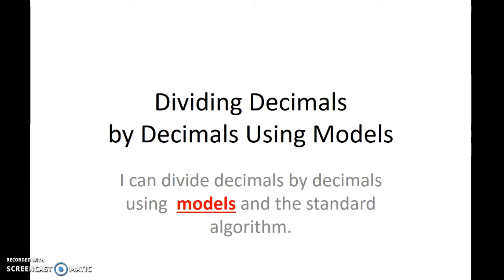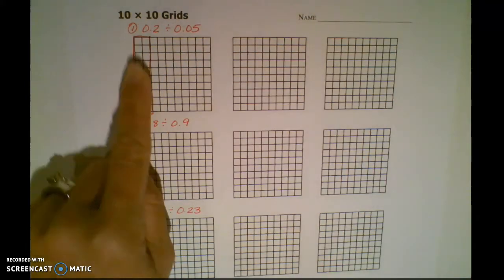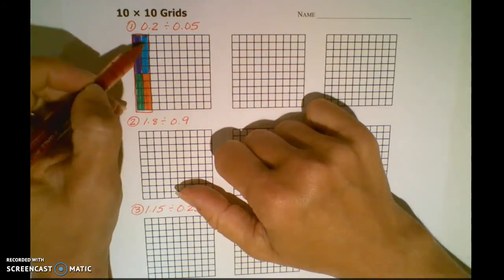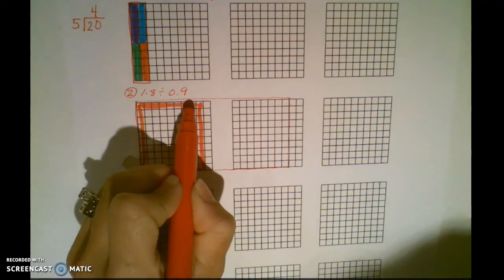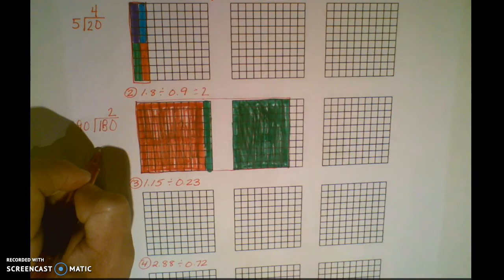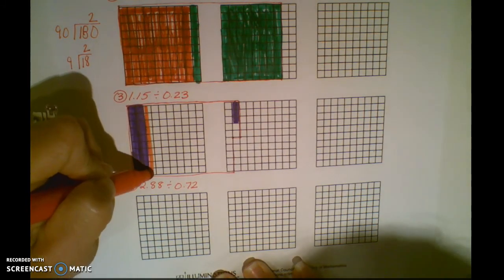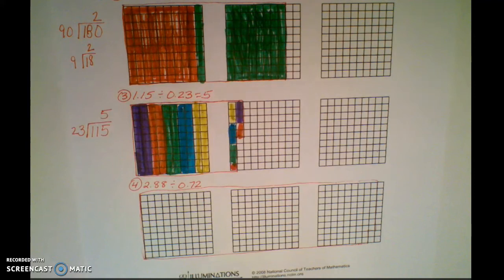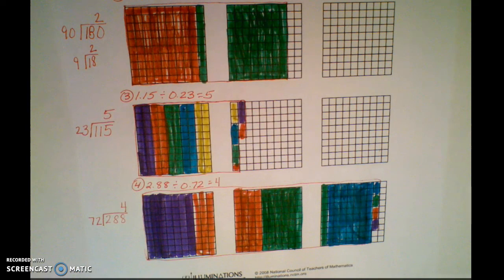Dividing Decimals by Decimals Using Models